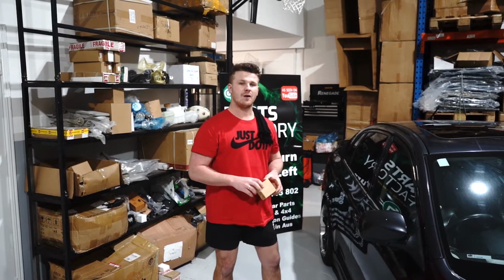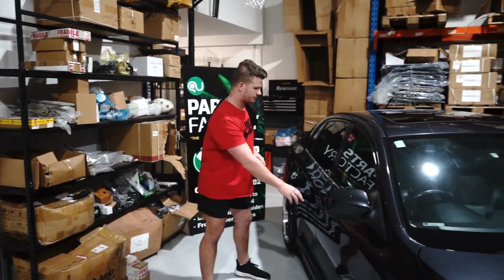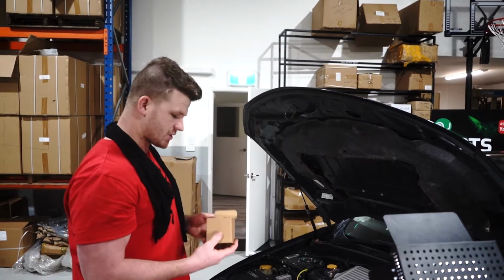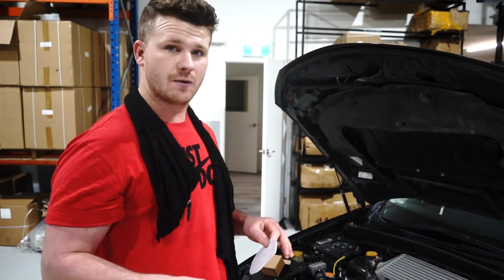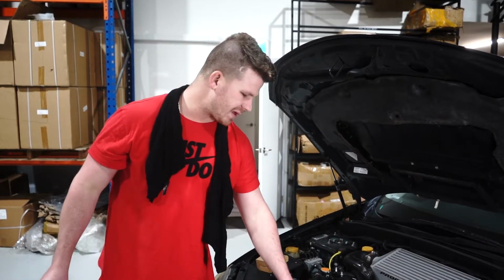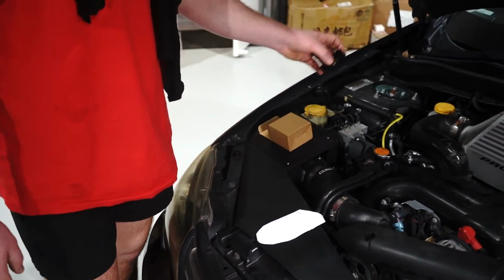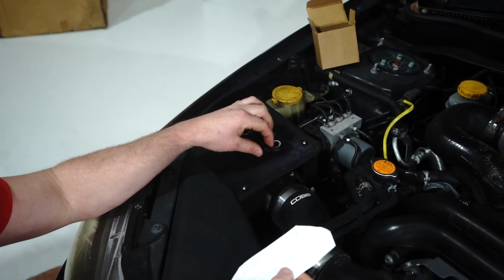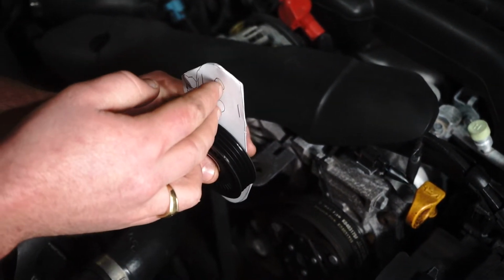Subaru Ac Belt Tensioner Pulley Removal and Replacement 1990-2010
In this video we demonstrate how to quickly remove and replace your Subaru Wrx or Impreza (Ej20, Ej25) Air Conditioning Belt Tensioner Pulley etc. Very common issue with a variety of vehicles such as Impreza, Forester, Liberty and more.